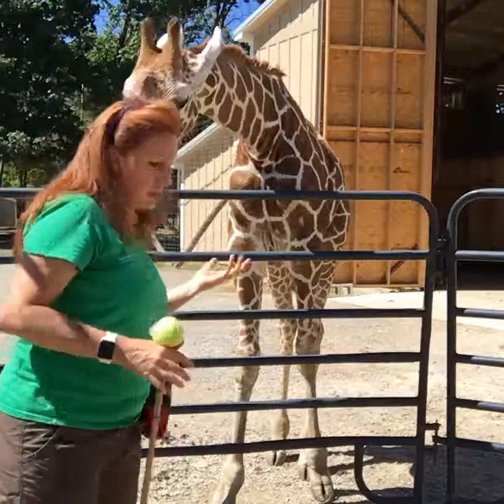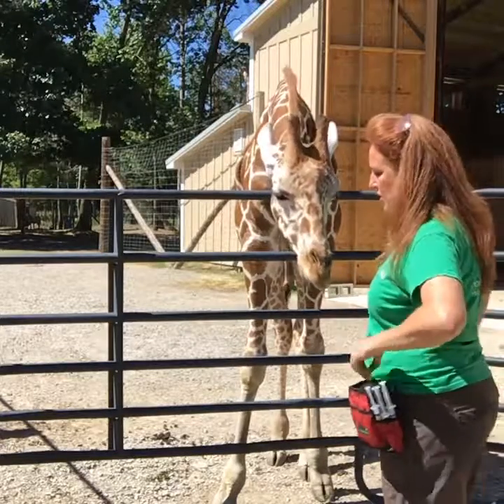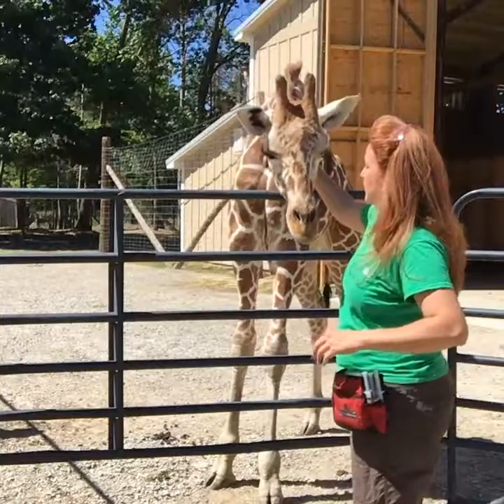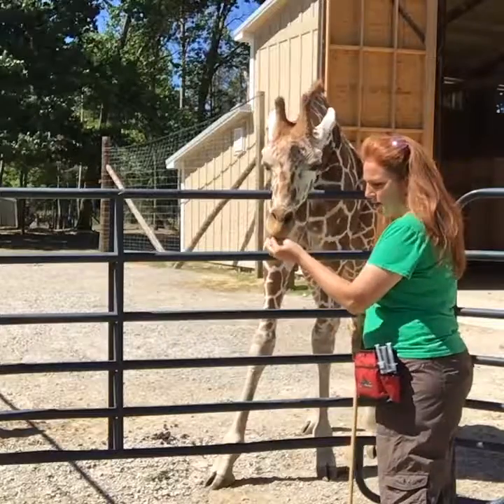Target Puzzles the giraffe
TheAnimalBehaviorCenter.com - There is so much to a target. I explain a few basics in target training in this live-stream of target training Puzzles the giraffe at Indian Creek Zoo. Join our e-mail newsletter list on the website above for more information.